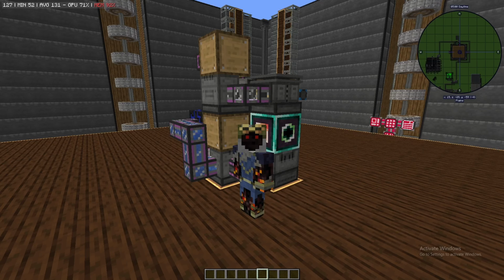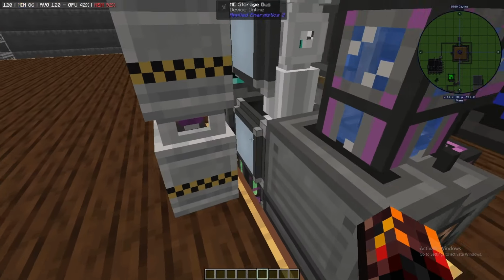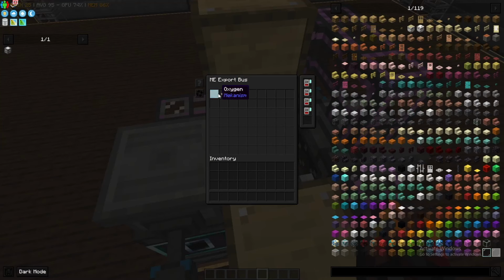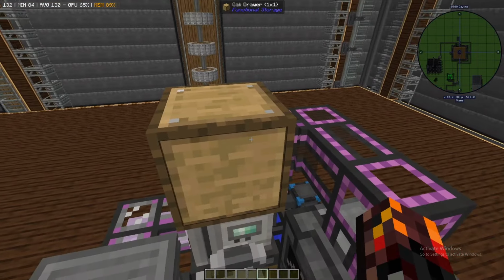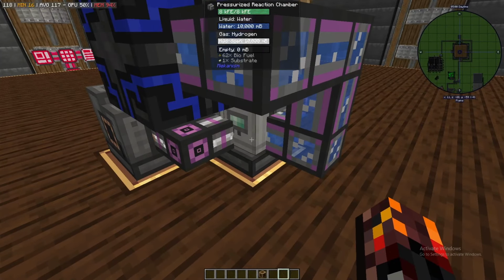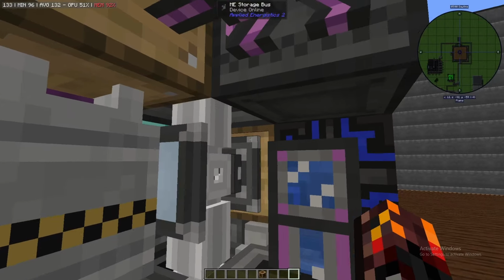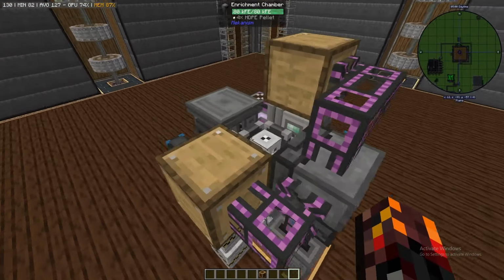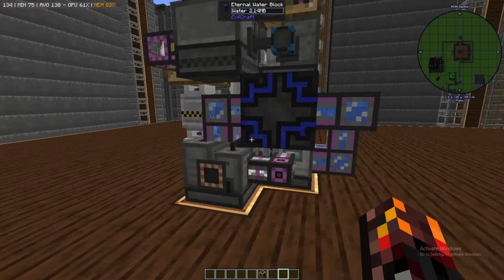How to Build an Ultra Compact 3x3* HDPE Sheet Factory | ATM9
In one of my videos on my survival lets play world I showed off a simple HDPE production factory, a comment requested a full video so I reinforced and improved the design.